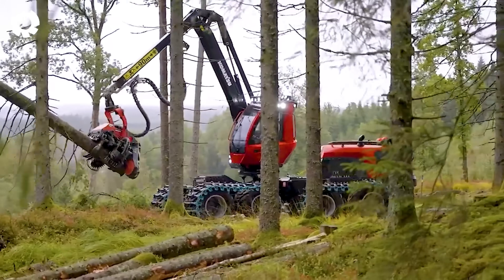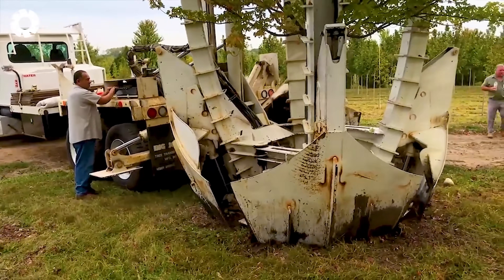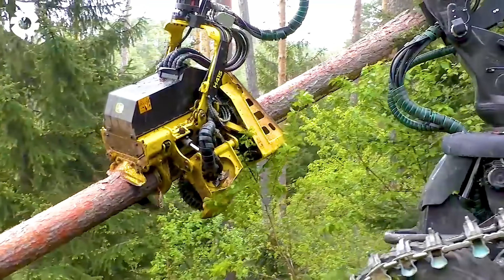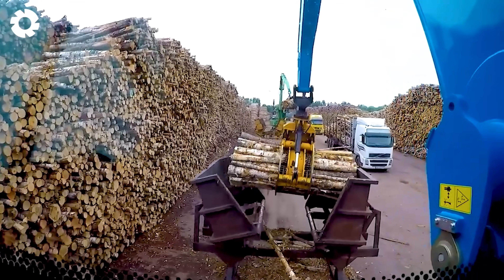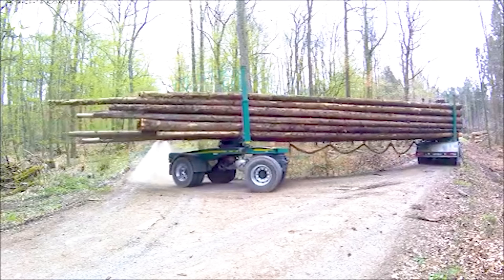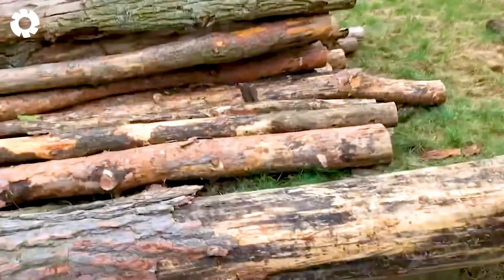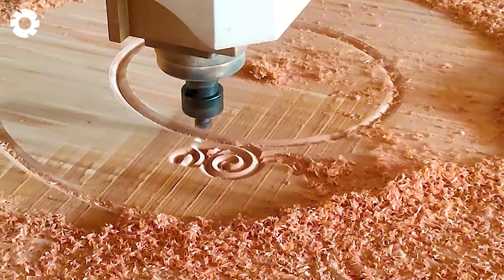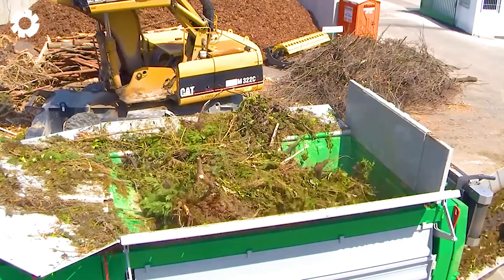Wood is Harvested and Processed This Way - Wood CNC, Wood Carving Machines & Lathe Machines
The video "Wood Is Harvested And Processed This Way - Wood CNC, Wood Carving Machines & Lathe Machines" showcases the fascinating journey of wood, from harvesting to being transformed into beautiful and functional products. It begins with the meticulous process of selecting and cutting trees, ensuring sustainable practices are followed. Next, the raw wood undergoes precision cutting and shaping using advanced CNC machines, which allow for intricate designs and perfect measurements. The video also highlights the craftsmanship involved in wood carving, where artisans bring life to the material with stunning details. Additionally, lathe machines are featured, showcasing their role in creating symmetrical and polished wooden items. This visual journey is both informative and inspiring, offering a deep appreciation for the technology and artistry behind wood processing.

00:00 modern agriculture technology
02:15 sawing wood
06:35 accident
09:40 wood processing factory
12:30 wood products